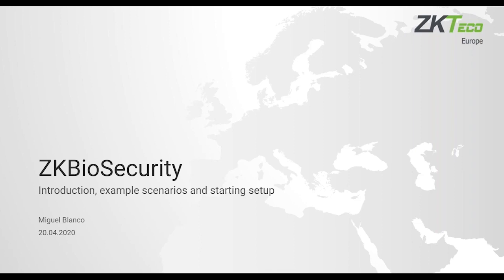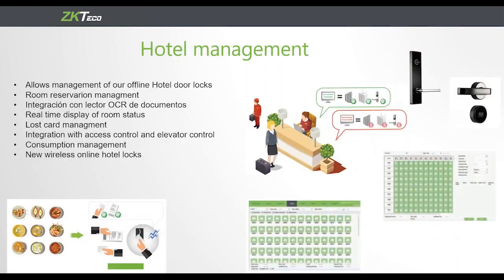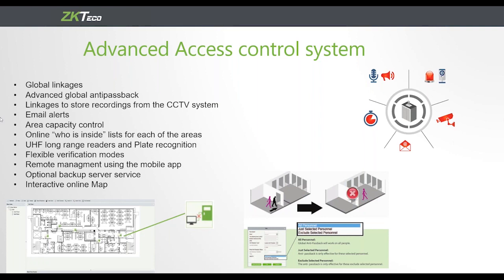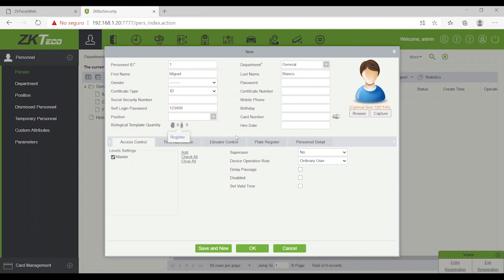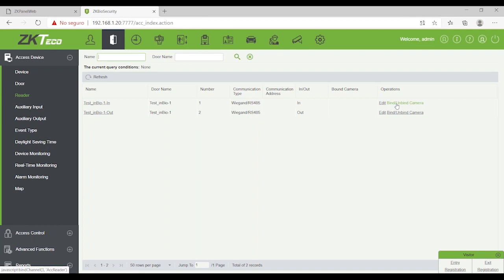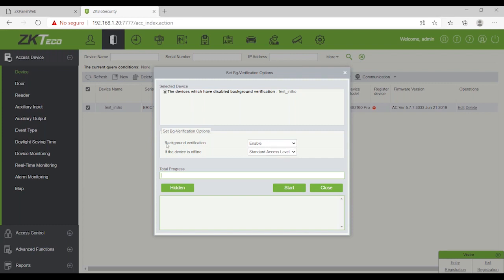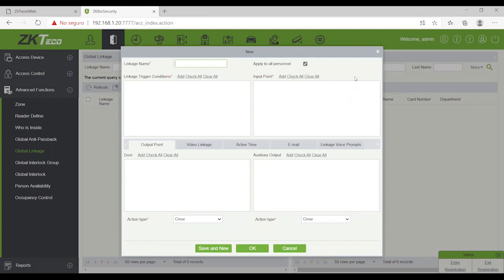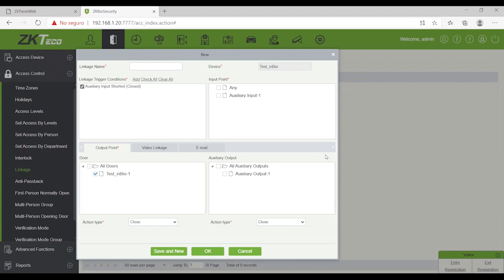ZKBioSecurity Webinar & Online Training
برنامج ZKT BIOSECURITY  لربط الاجهزة الاكسس كنترول